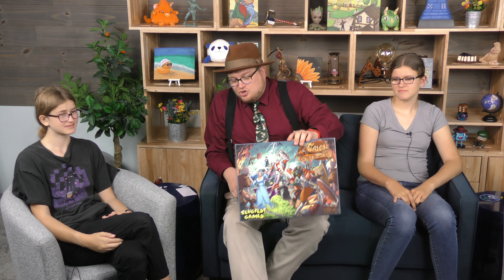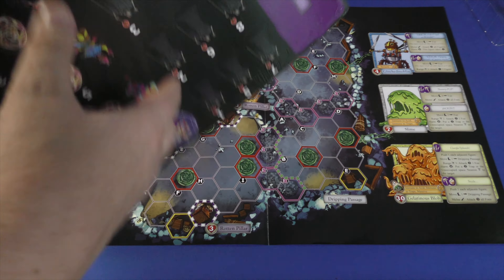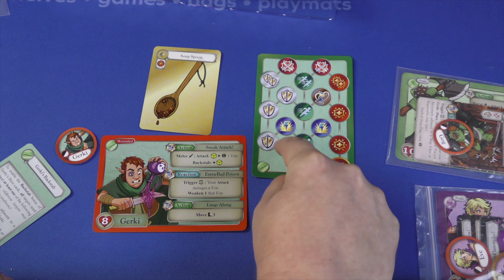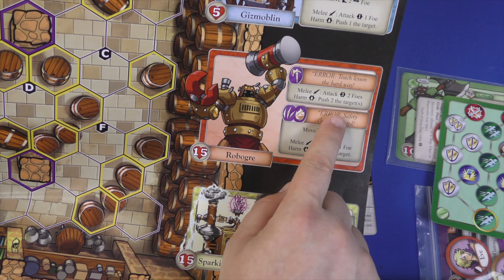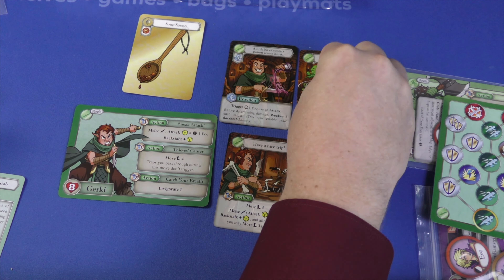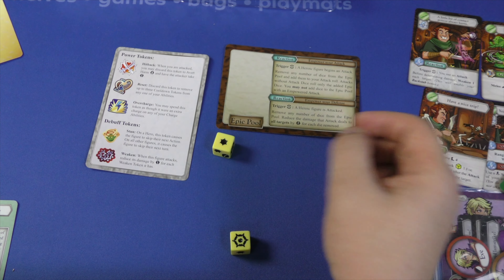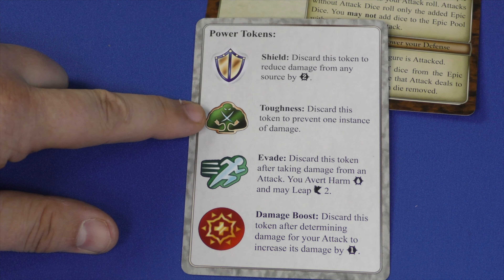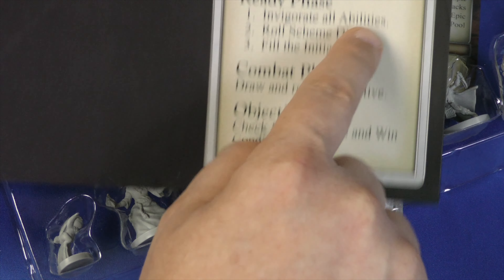Tales from The Red Dragon Inn Review: Are You Inn or Out?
Tom and his intrepid adventuring daughters take a look at this questing game set in the world of Red Dragon Inn!